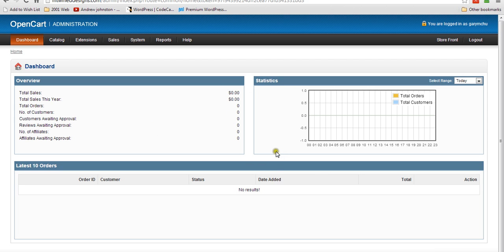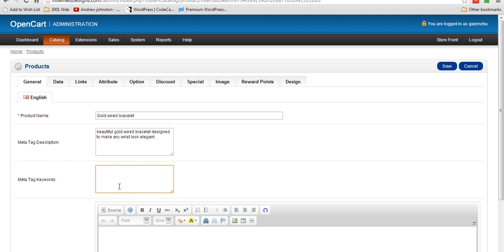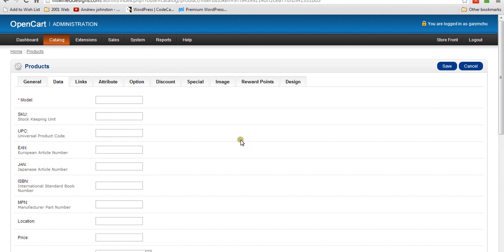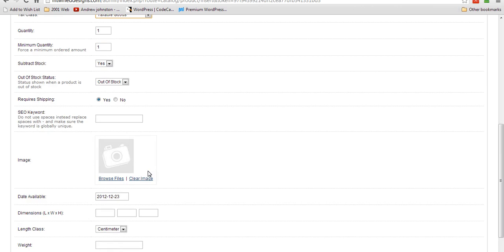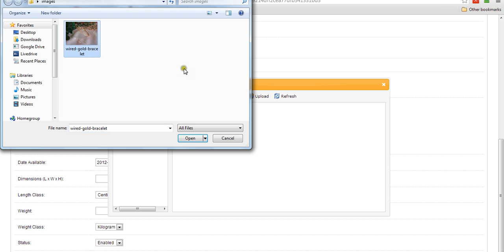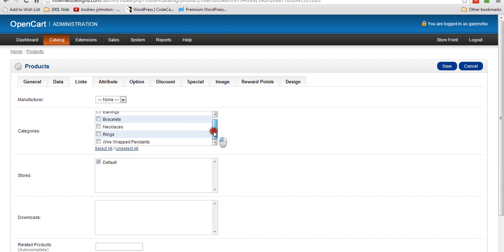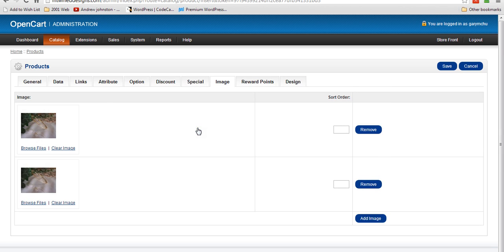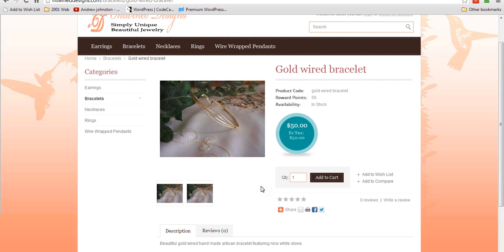Opencart tutorial adding products a 2001 web tutorial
A quick tutorial on adding basic products in opencart. Tutrorial provided by 2001 web.com. We do much more than just web design and hosting.